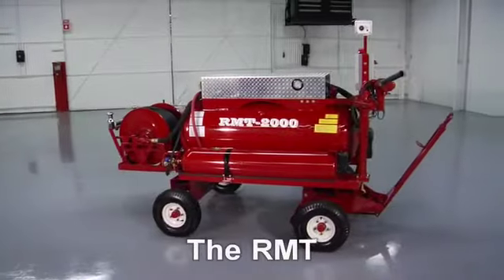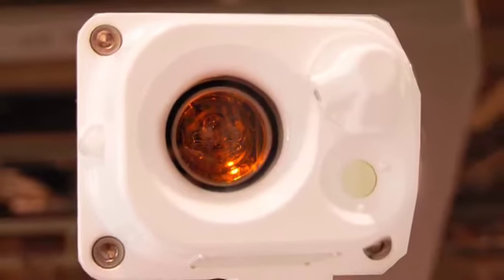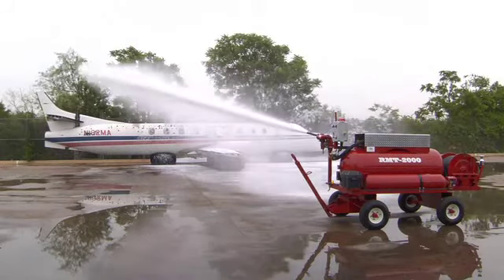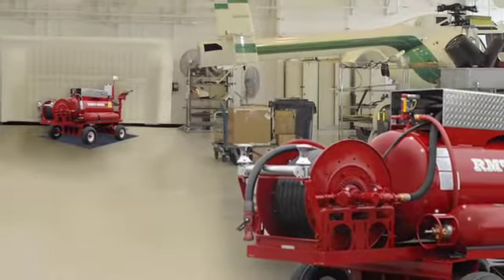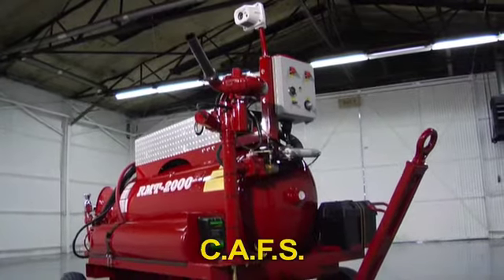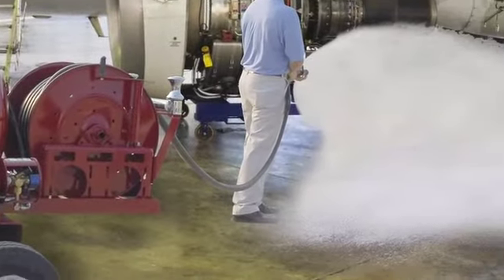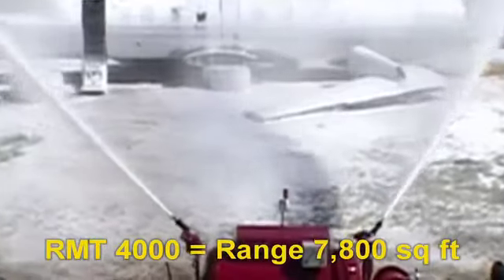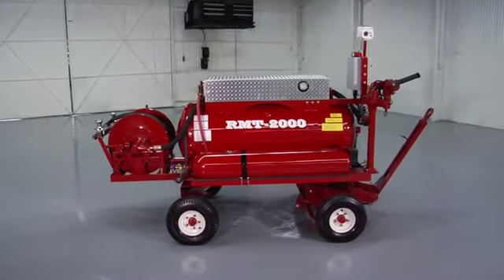RMT 2000 Full Video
See how the RMT is the independent leader in detecting special flame type